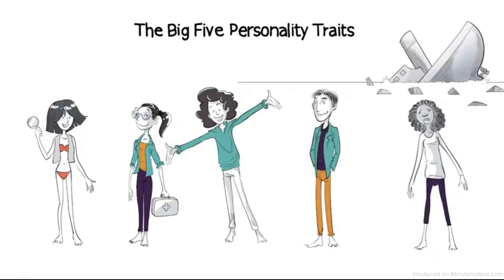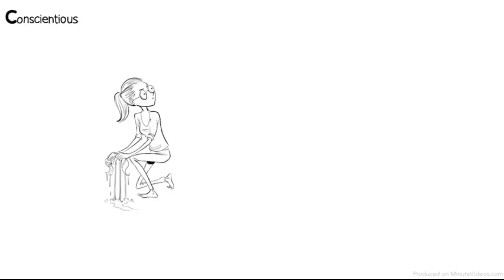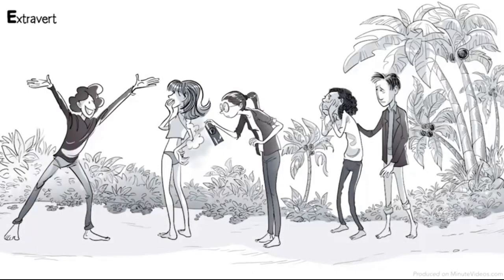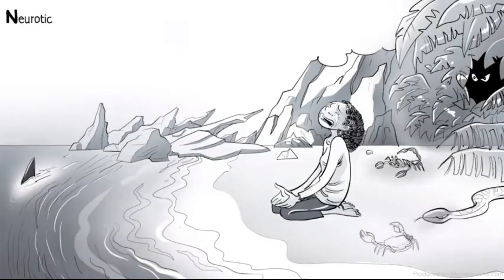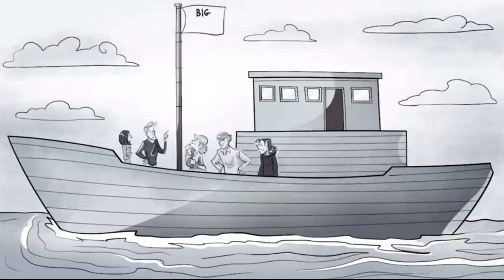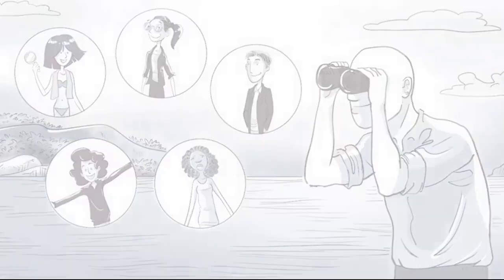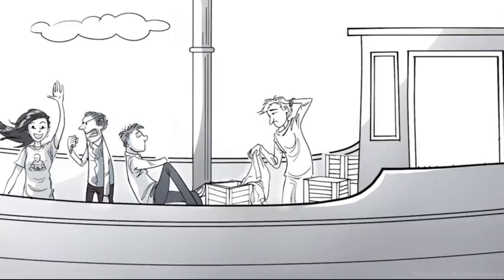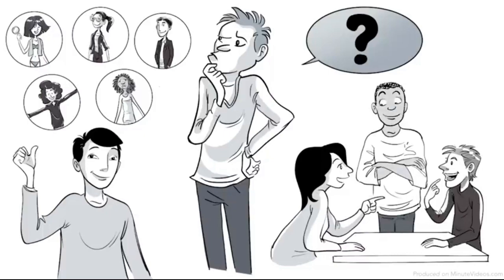The Big Five Personality Traits